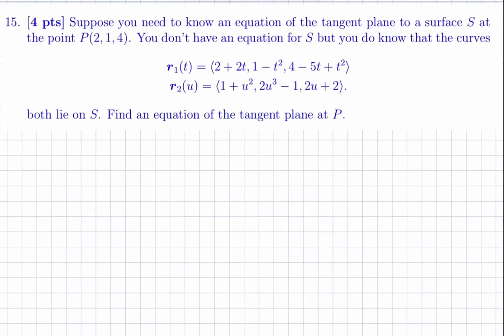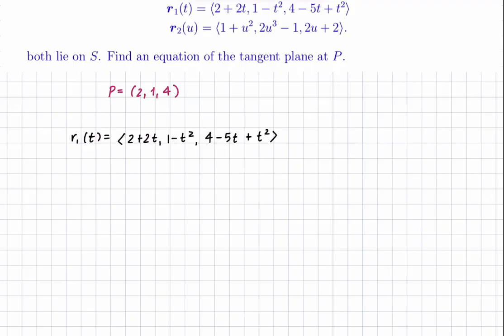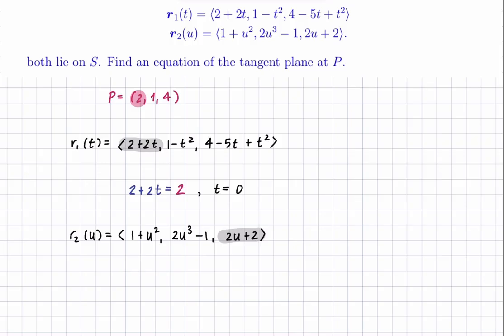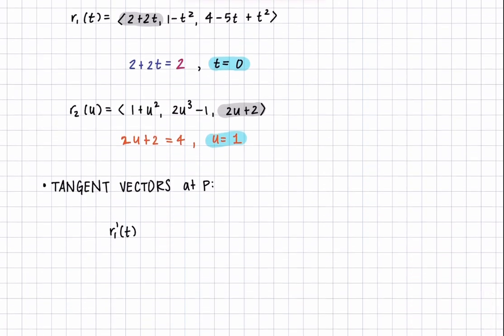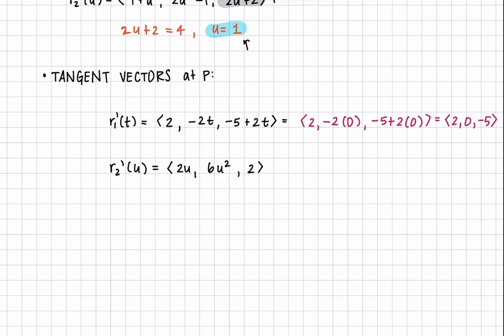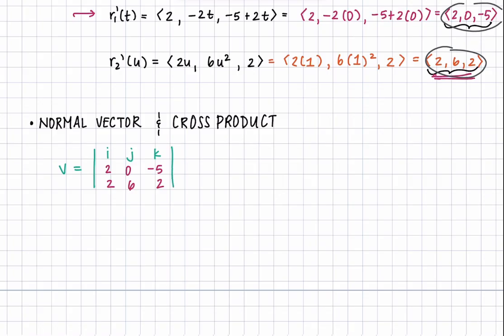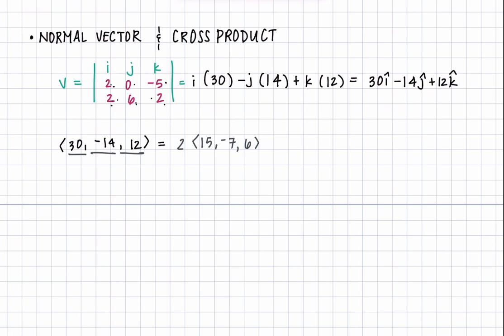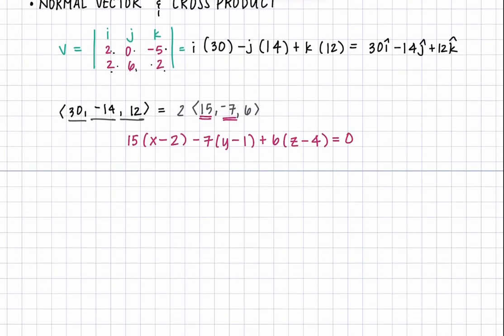Calculus 3 Review Problem 15